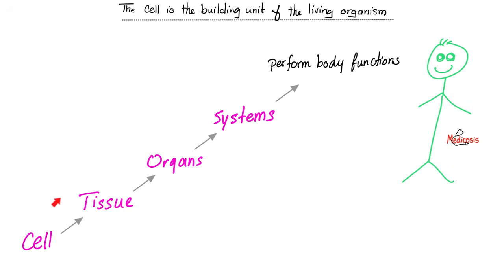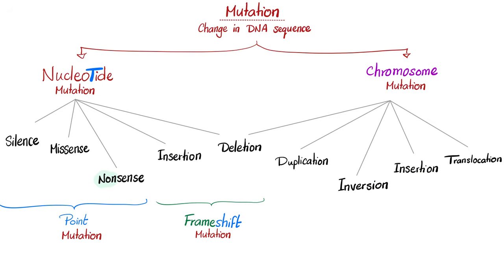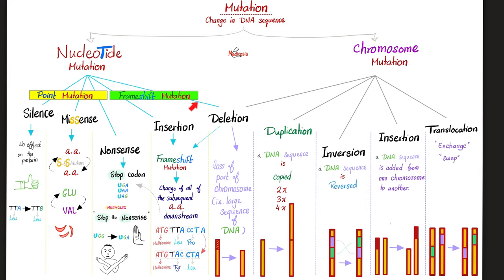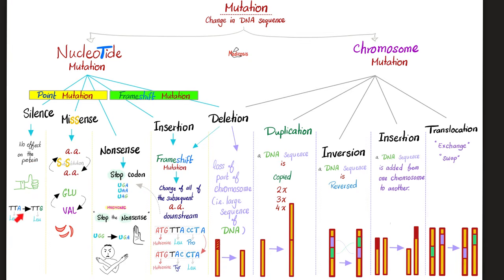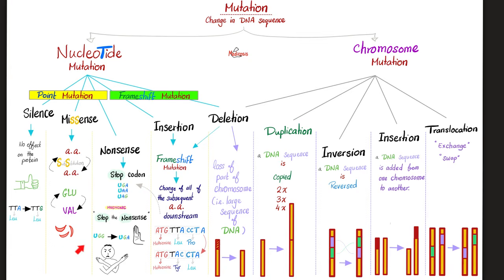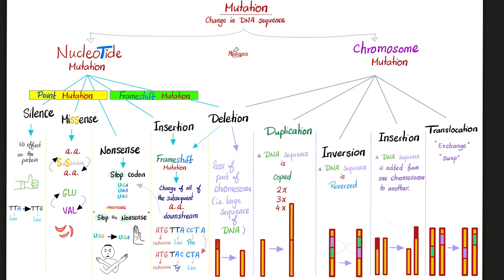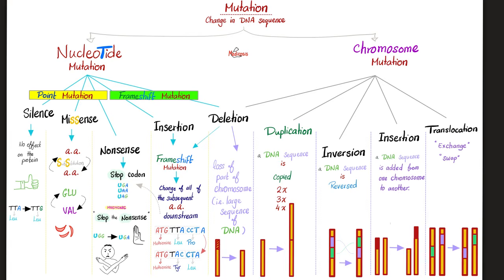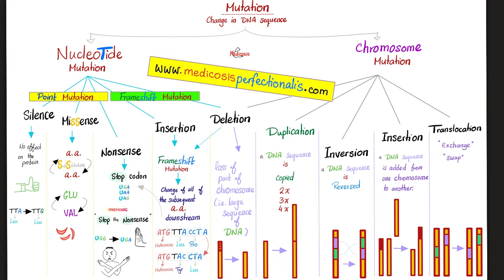Types of Mutations | Changes in the Gene Pool | Genetic Drift | Biology 🧬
Types of Mutations | Biology 🧬 Lectures for USMLE, NCLEX, MCAT, DAT, ASCP..

Happy studying!!